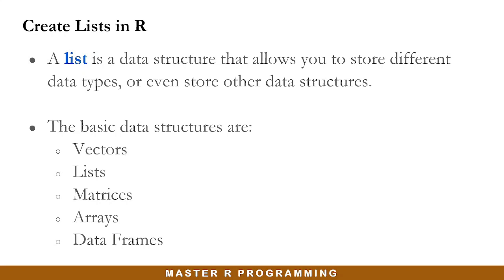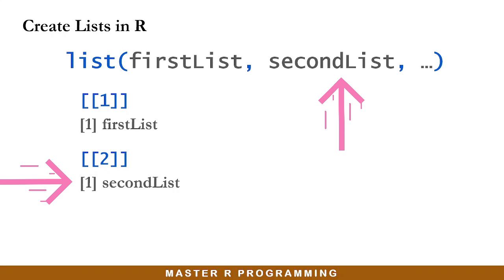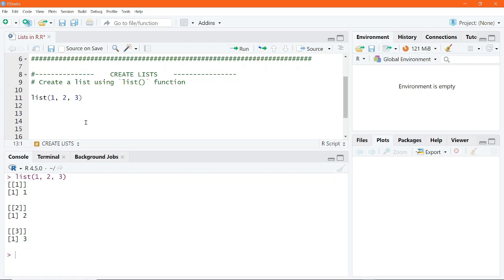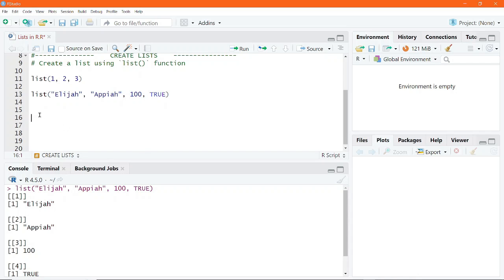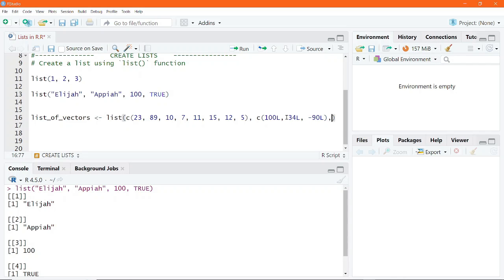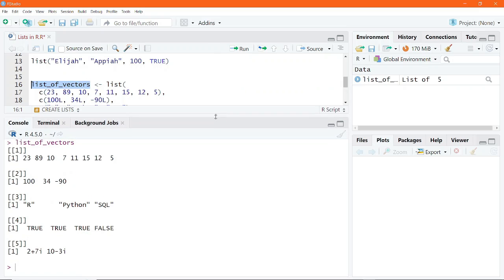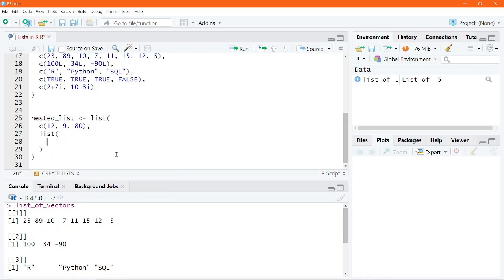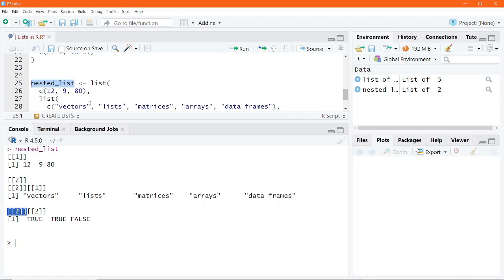Data Structures in R - CREATE LISTS AND NESTED LIST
In this video, you will learn how to create lists in R. You will learn to create nested lists or list of lists. Lists can store different data types and data structures.